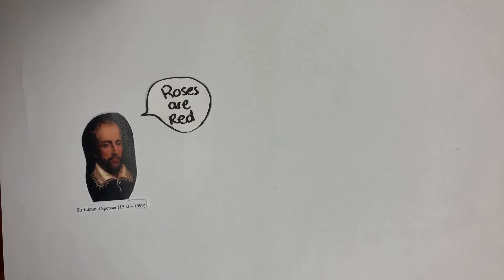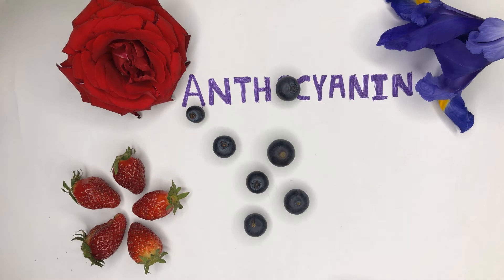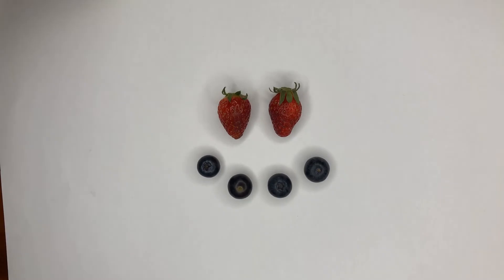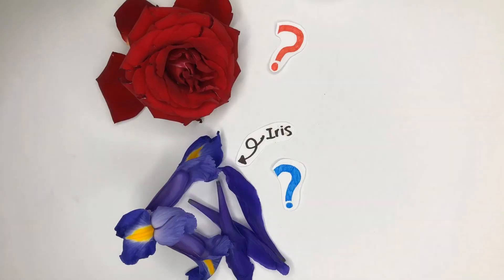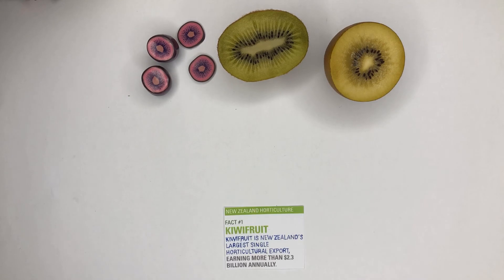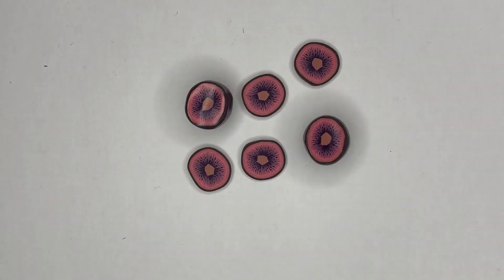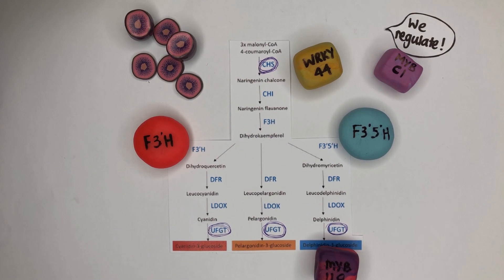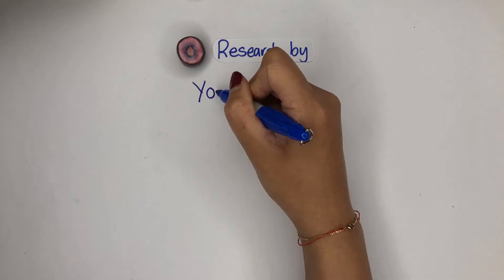Purple Kiwifruit and Where to Find Them - Yongyan Peng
Yongyan Peng is an Early Career Researcher in Aotearoa New Zealand. Yongyan has entered this video in the 2020 '180 Seconds of Fascination' ECR video competition

This competition is funded by the Royal Society Te Apārangi Early Career Researcher Forum with support from MBIE.